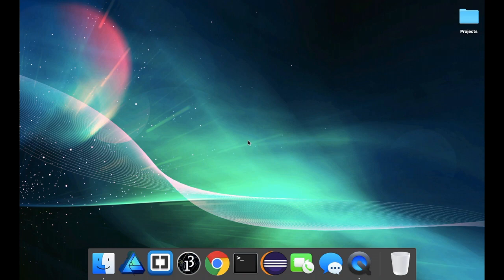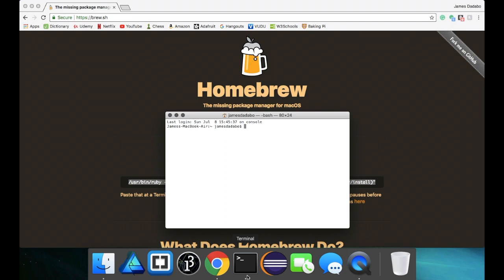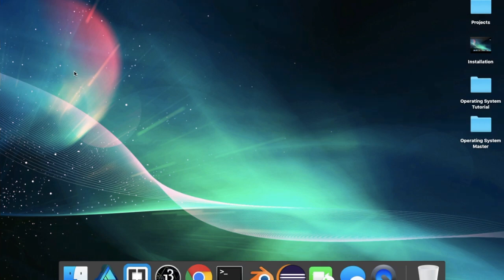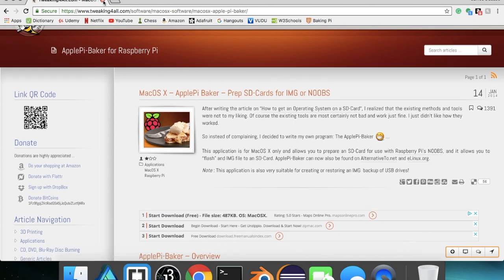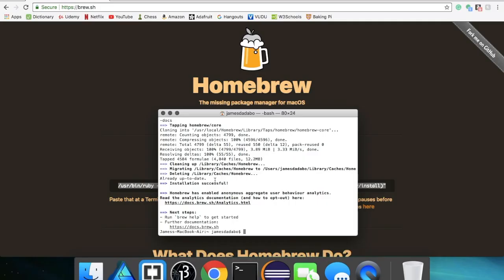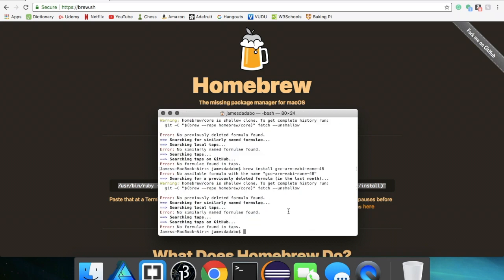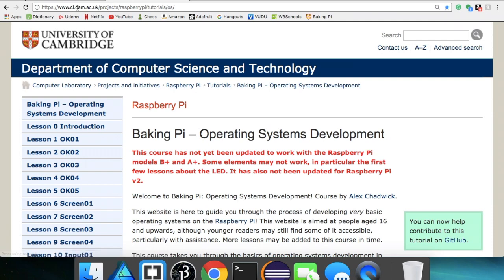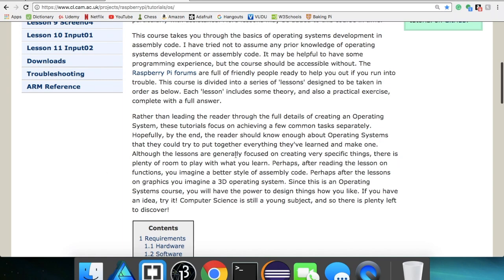Operating System Ep. 1: Intro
In this video, we set up a GCC Toolchain to compile our code for the raspberry pi. We download Apple Pi Baker a free software designed to prepare the raspberry pi with NOOBS or restore it from an img file! In the next video of this series, we’ll cover the first steps of code! Sorry for the poor audio quality and seemingly low enthusiasm.

Raspberry Pi:

Access Library:
brew tap PX4/homebrew-px4

Install Toolchain:
brew install gcc-arm-none-eabi-48